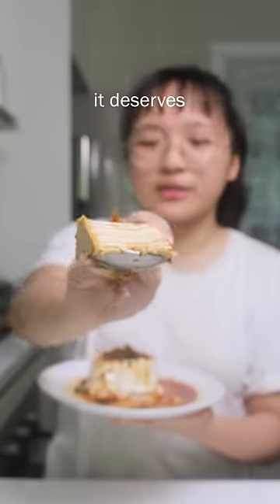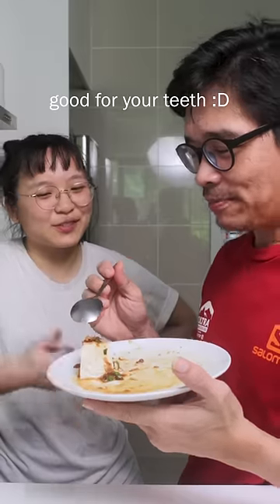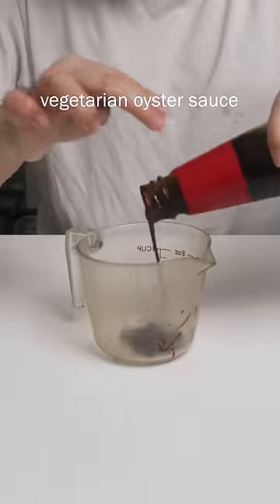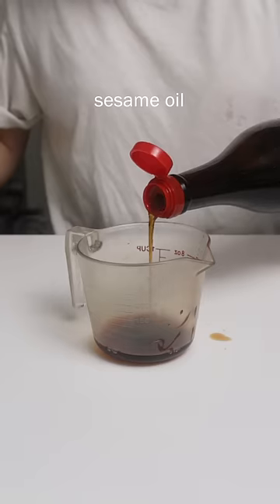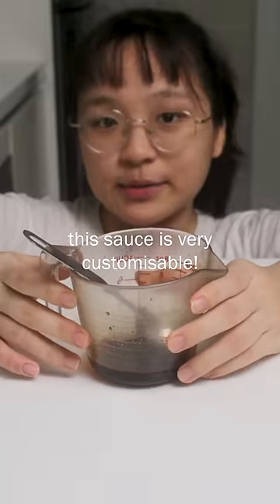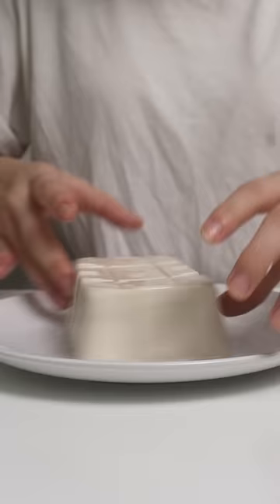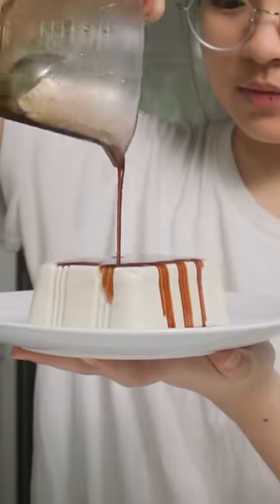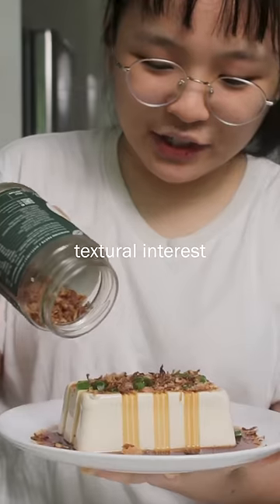the underrated way to eat tofu (Chinese cold soft tofu)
age | born in 2004!
ethnicity | malaysian in johor
camera/equipment | canon 700d, adobe premiere pro for editing
currently | i graduated highschool in 2019 and now i'm on my second gap year because covid. im doing youtube + creating vegan food content full time until i head into college